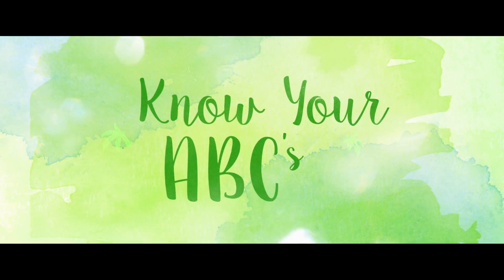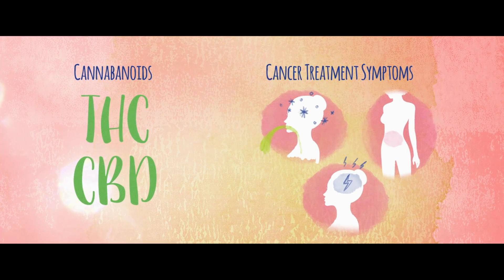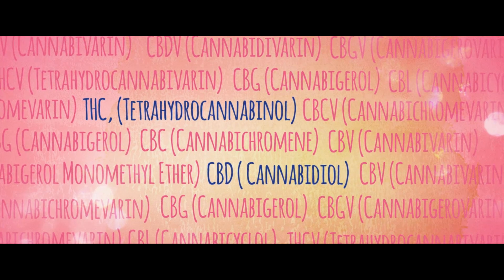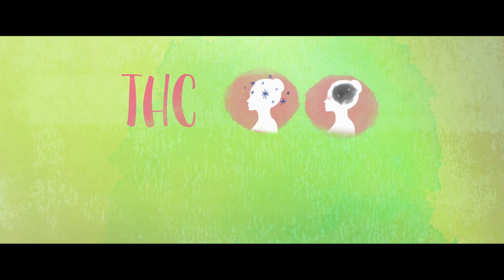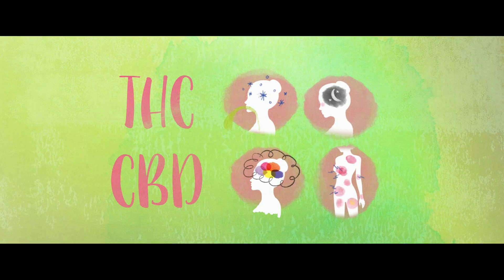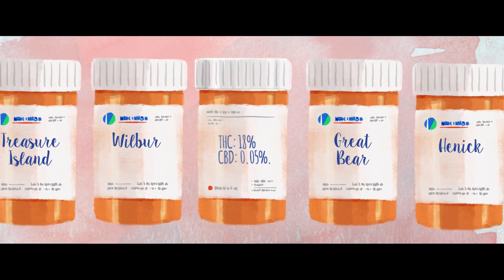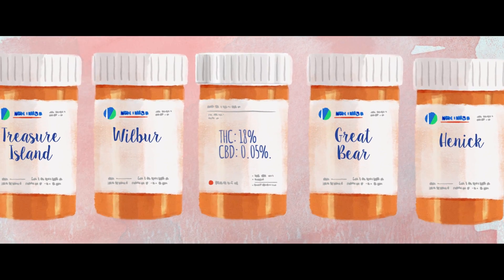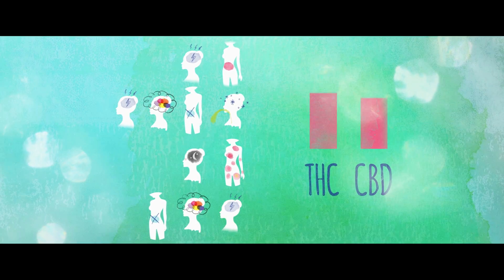Know your ABCs of Medical Marijuana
THC? CBD? Sativa? Indica? This video will explore the major cannabinoids in marijuana and how it can be uniquely tailored for different side effects and symptoms depending on the strain.